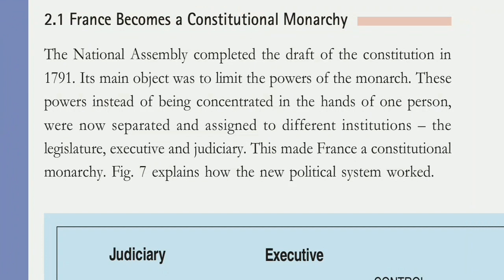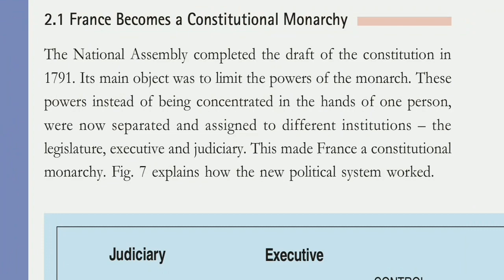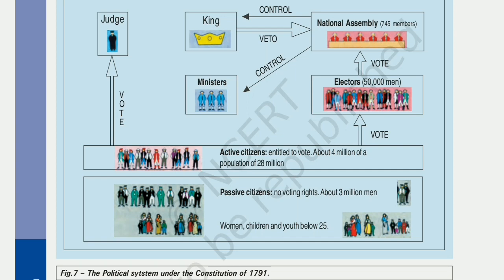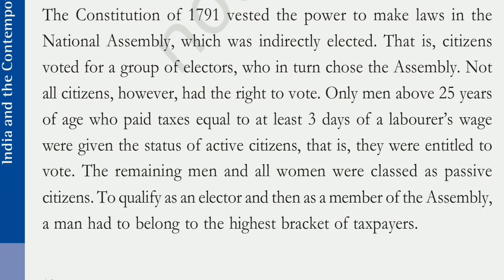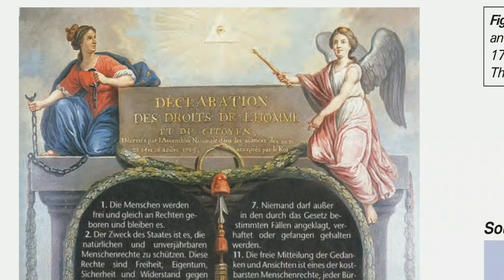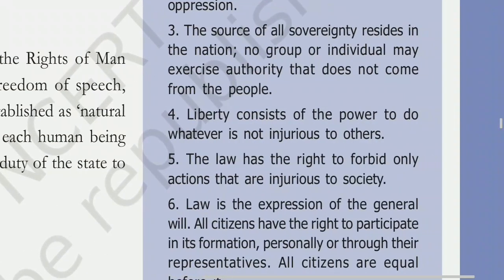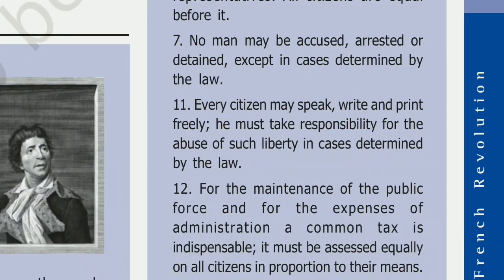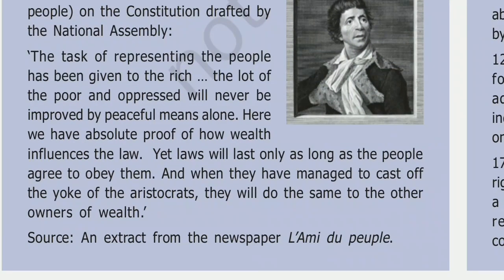NCERT HISTORY CLASS 9 PART 3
FRANCE BECOMES CONSTITUTIONAL MONARCHY